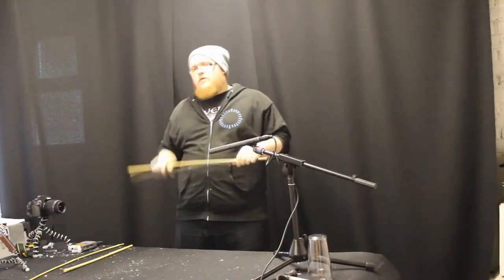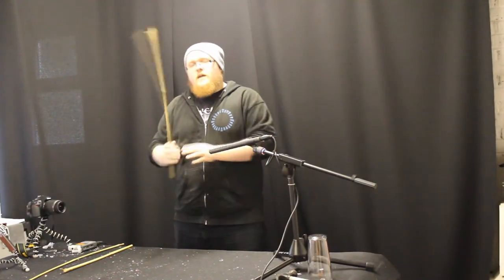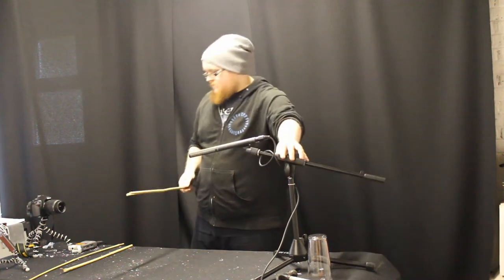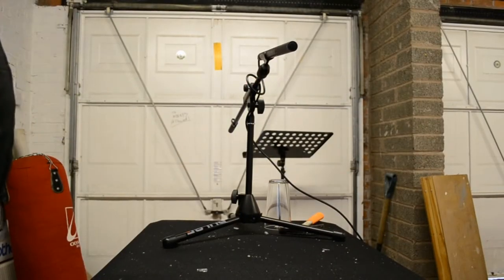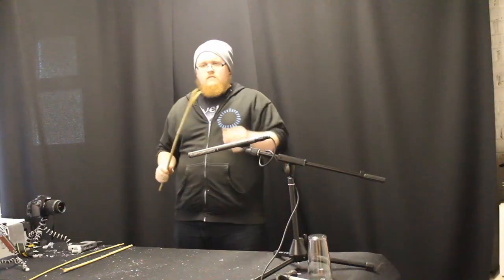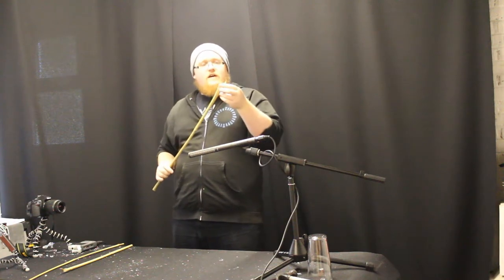The Sound of Whooshes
In this video we take a quick look into a simple and effective trick to spice up your fight scenes.